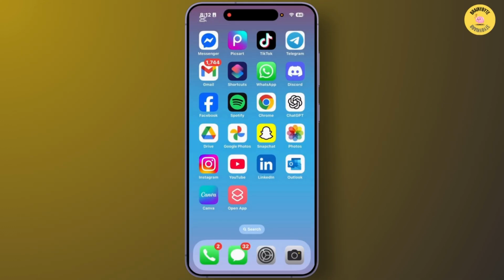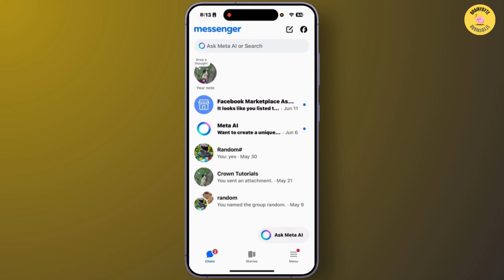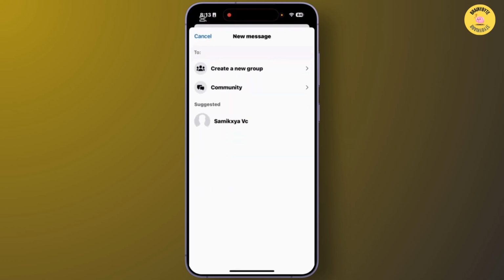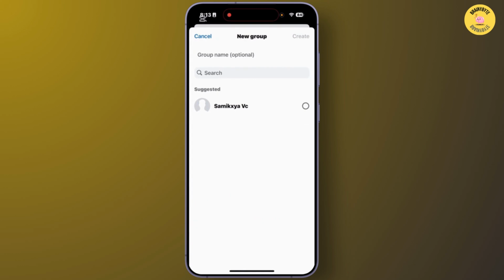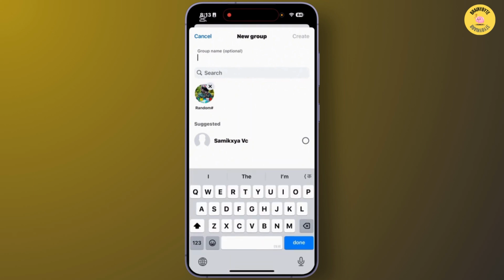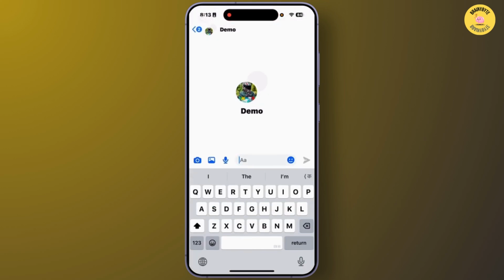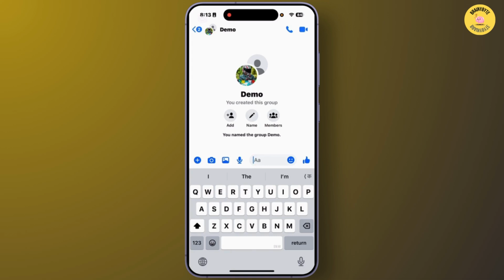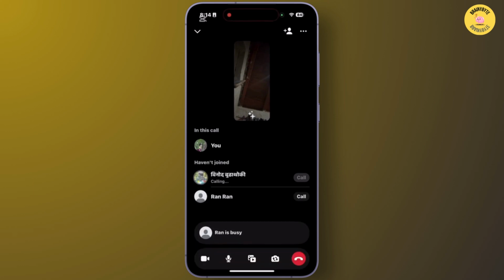How to Make Group Video Call in Messenger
Want to connect with friends or family through a group video call on Messenger? This video will show you the steps to easily start a group video call using Messenger. Whether you're asking, "How do I make a group video call on Messenger?" or need help with the process, this tutorial has you covered. Learn how to set up a group video call and enjoy chatting with multiple people at once. Watch now to learn how you can make group video calls in Messenger today!

Timestamps:
00:00 How to Make Group Video Call in Messenger
00:06 How Do I Start a Group Video Call on Messenger?